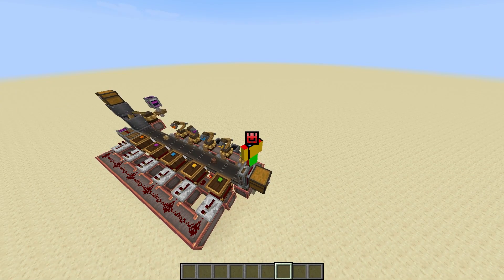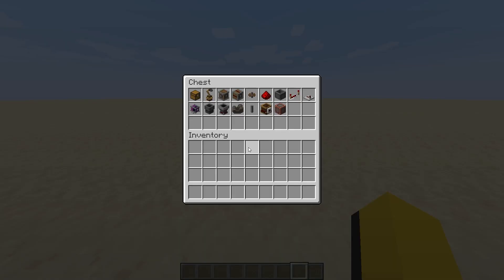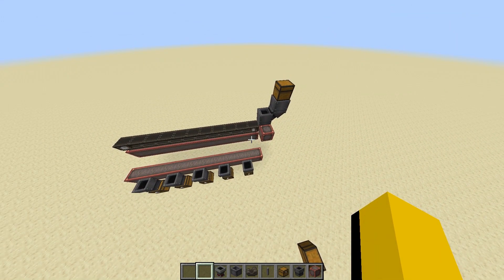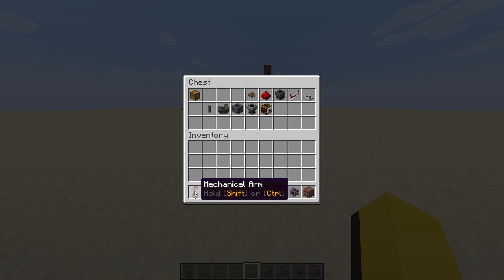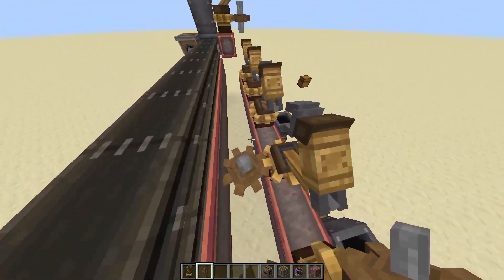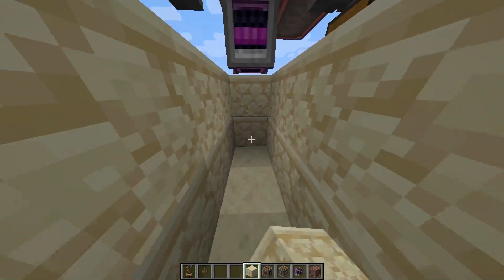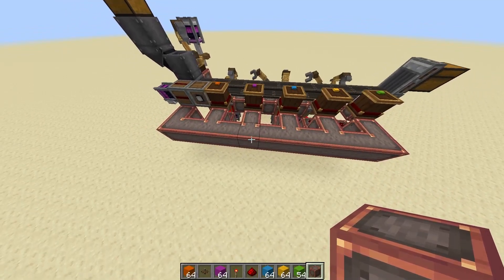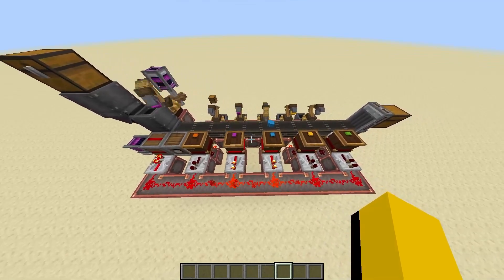Minecraft Create Mod 0.3 Item Sorter Tutorial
I created this Minecraft Create 0.3 Item Sorter tutorial because as one would expect, people seem to love this mod! I love it too and I've been playing with it nonstop for a few days. I'd like to add a couple of important notes about this item sorter:

1- It's likely not the most efficient sorter to build in Create, since there are a lot of blocks that can be programmed to detect blocks. I only designed this because I loved the way the mechanical arms looked like. I will be working on a more compact, armless design.

2- Each mechanical arm can carry up to 16 items stacked together at a time. This means that at the very end, each arm will have up to 16 blocks stuck in it. This is still better than Minecraft's vanilla hopper item-sorters which often require 42 blocks to lock the hopper.